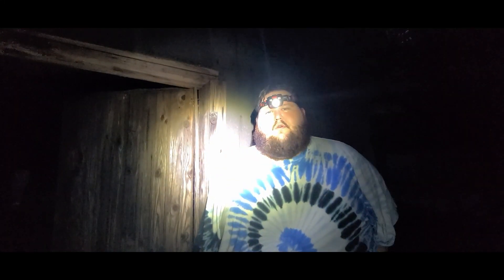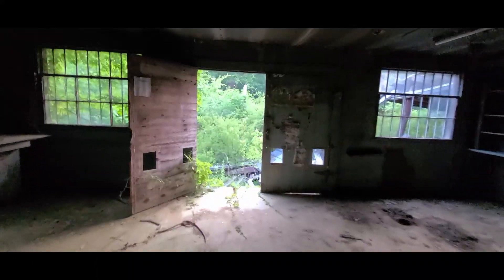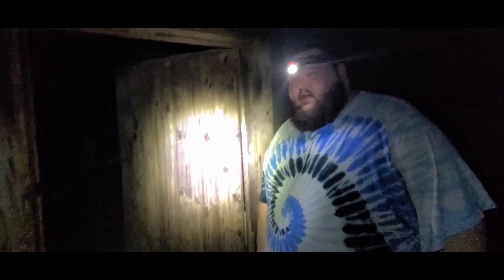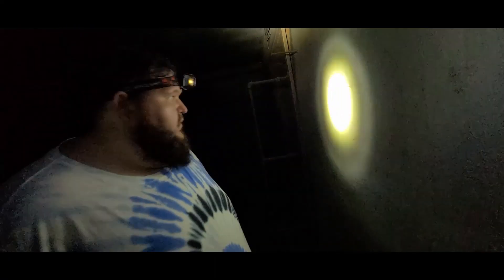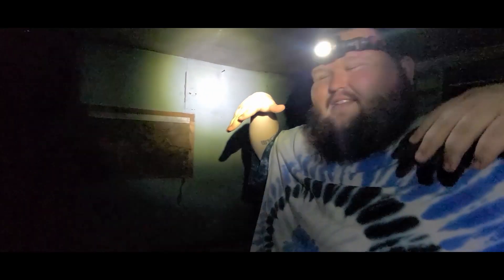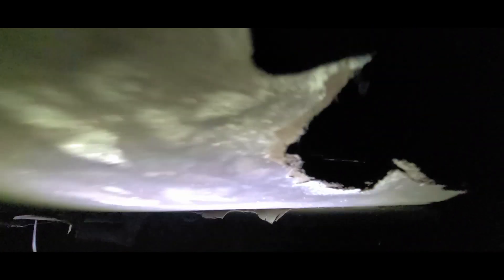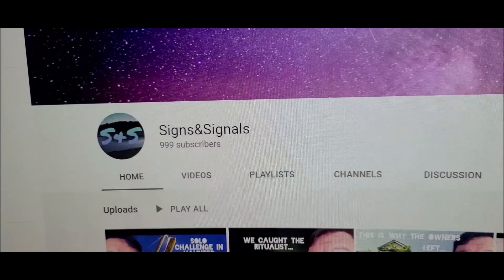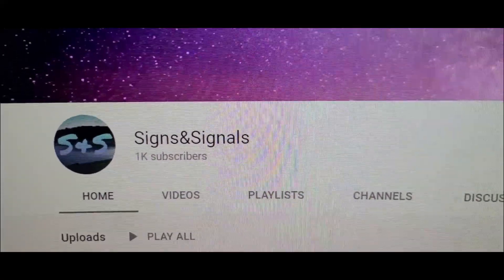VOICES IN OLD HAUNTED STORE *CRAZY EVP* (SCARY)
So many VOICES and EVPs in this location. It's crazy, scary and kinda sad.

Hey guys! This week we investigate an old store that the owners won't go near anymore because of the unexplained phenomena they are experiencing. We try to help the owners out but as we investigate it's pretty clear someone or something needs our "help" more.

Thank you guys so much for helping us reach 1K subscribers! We never thought we would make it this far but it was all the love and support from you guys that kept us going :D We love each and every one of you and we're gonna keep the videos coming!